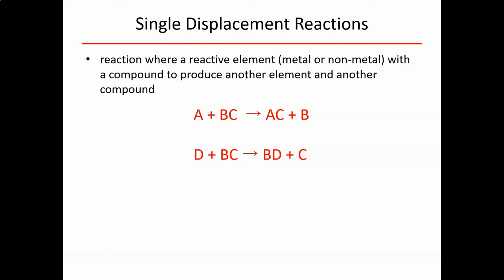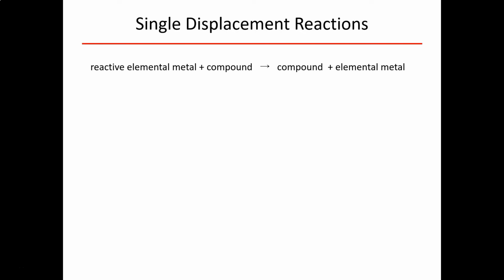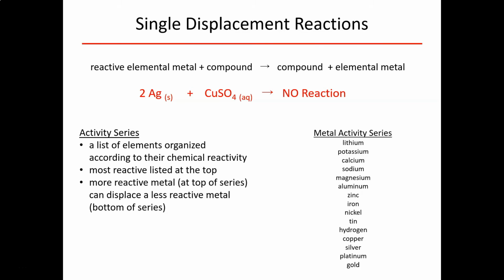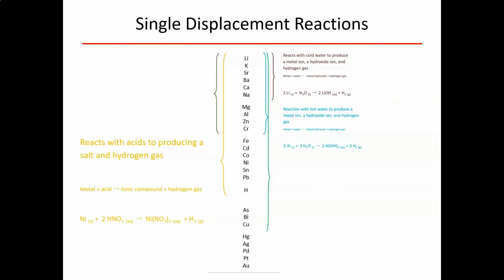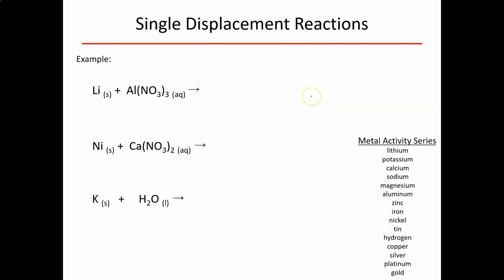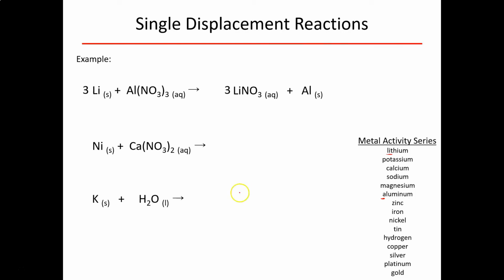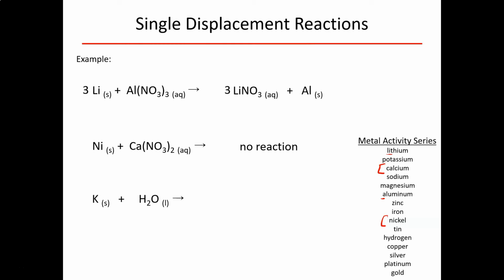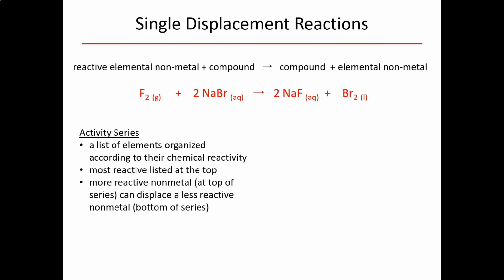Types of Reactions - Single Displacement